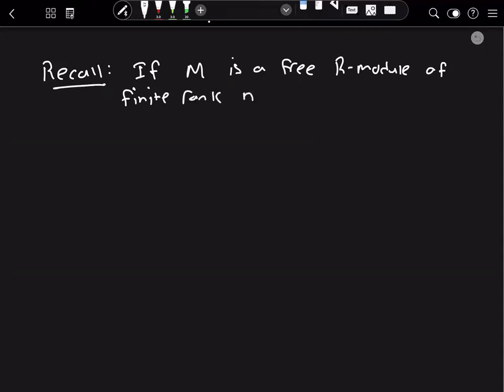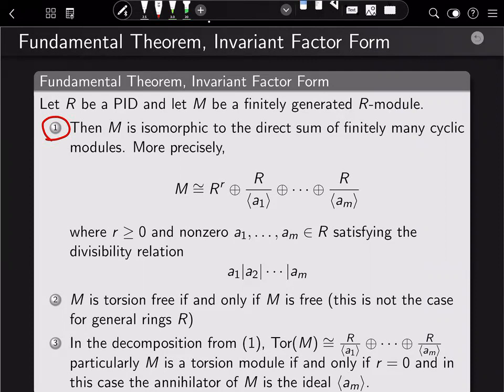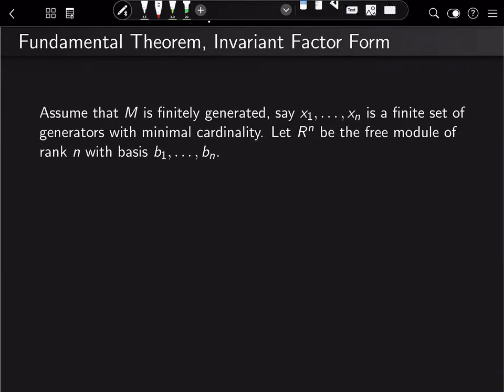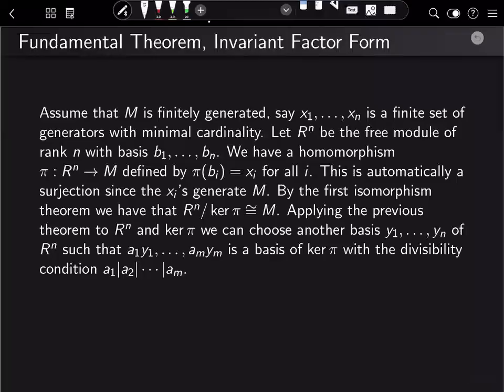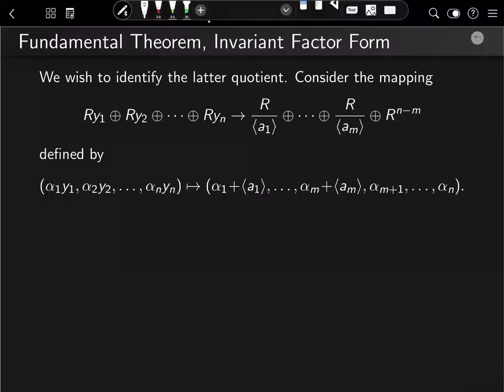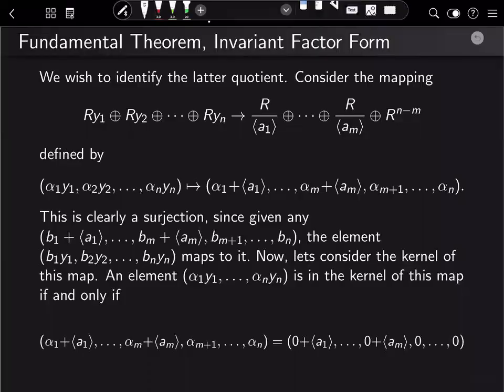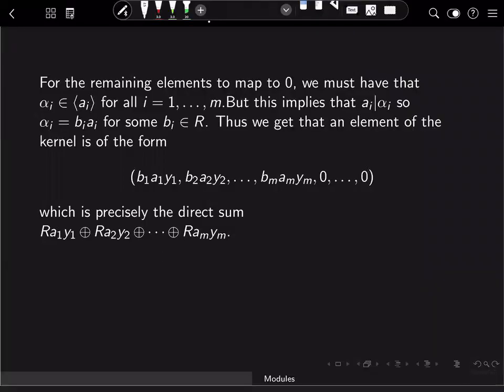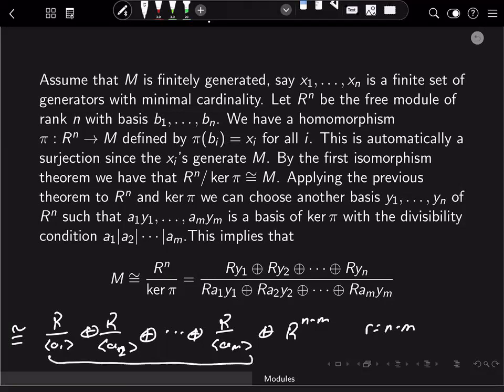Structure Theorem for Finitely Generated Modules Over a PID (Part 2)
A short video on the invariant factor form of of finitely generated modules over a PID